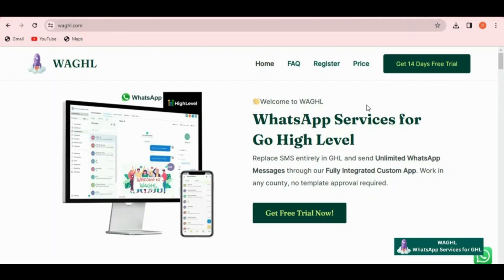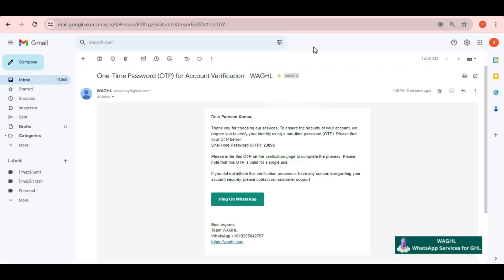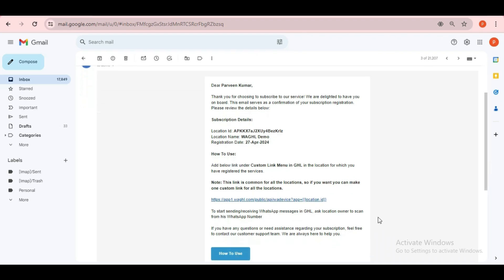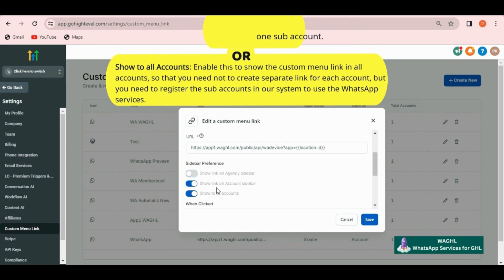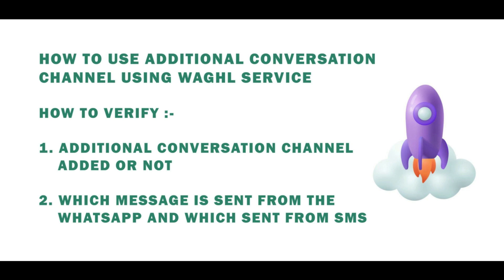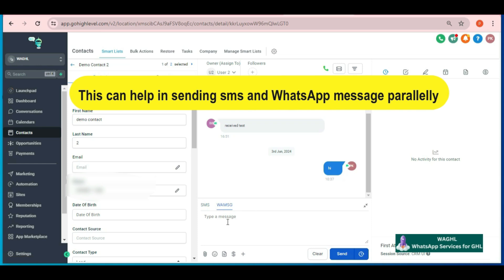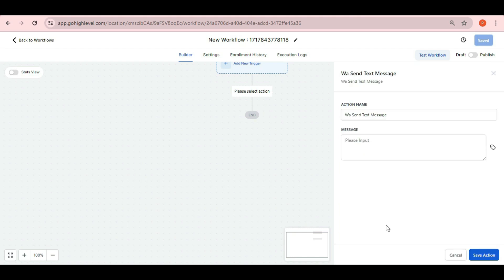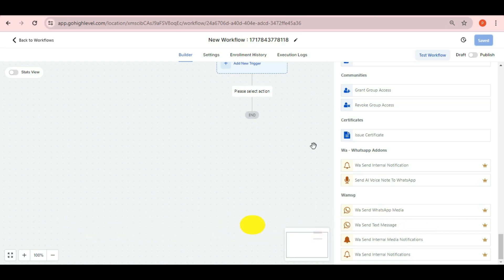WhatsApp as a Separate Channel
Integrate WhatsApp as a separate channel in the GHL in less than 10 minutes.  You can keep sending text messages using LC or Twilio and still send WhatsApp messages to your contacts.